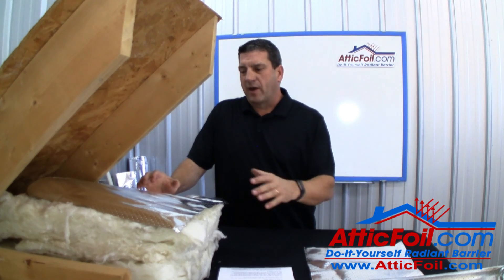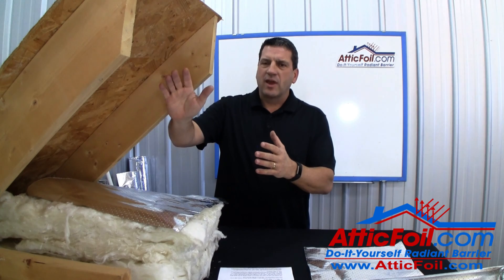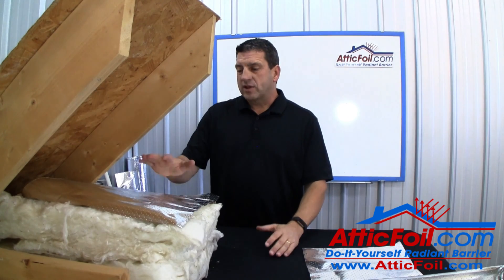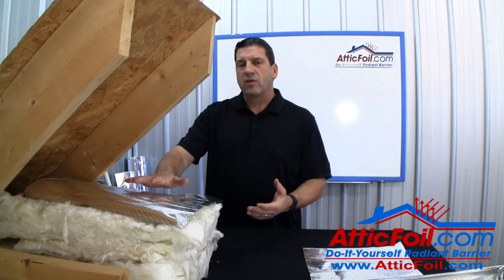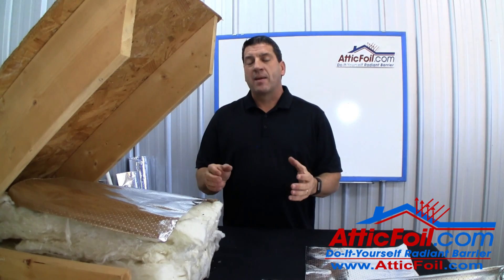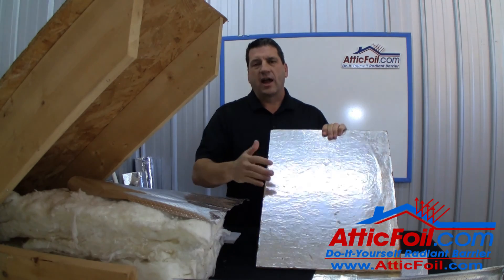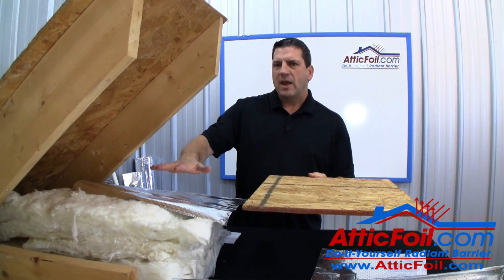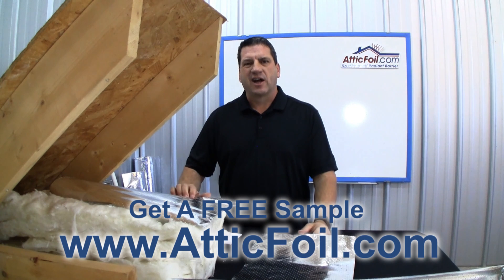Attic Insulation With SuperPerf™ Radiant Barrier - Effect Of Dust On Top?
What happens if dust covers the top of my radiant barrier? Will it stop working? Will that be a waste of my insulation efforts? Watch this video to learn the truth about how dust would affect a radiant barrier and what to do about it.